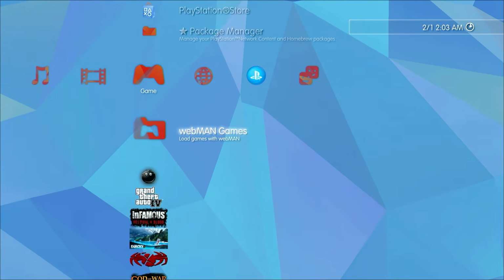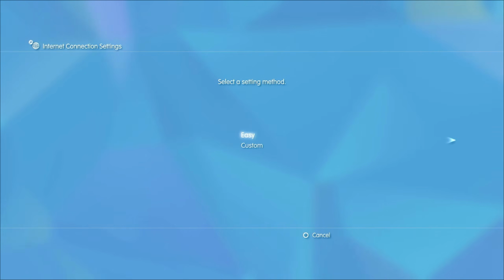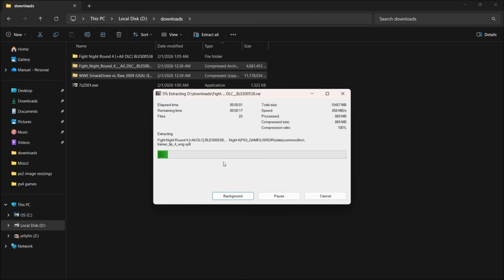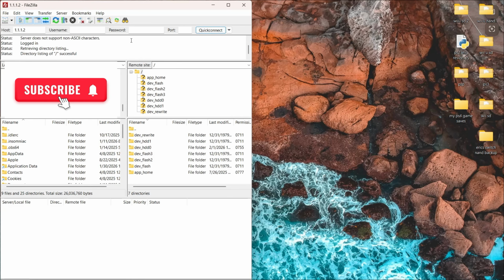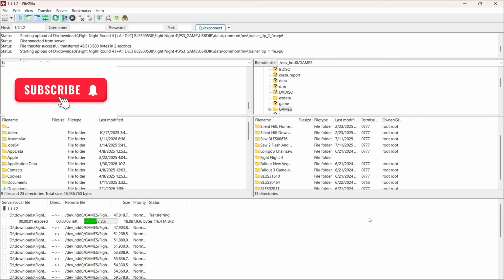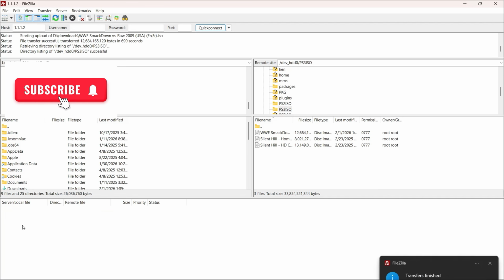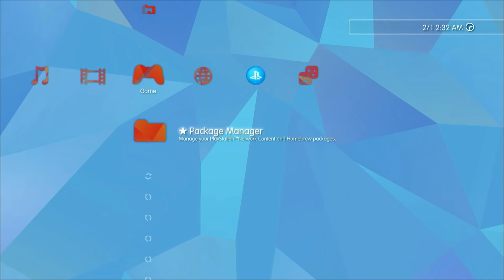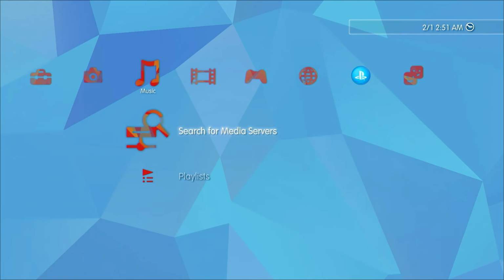How to Install PS3 Games (ISOs,PKG,GAME FOLDERS) 2026 GUIDE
Today we're showing you how to install games on modded ps3, covering various formats like game folders, ISOs, and PKGs. We'll also be using PKGI for easy access to a wide selection of titles. This guide will walk you through the entire process, including how to install PKG files and manage your ps3 rap files!

0:00 WAYS OF DOING IT
0:19 PKGI
1:09 METHOD 1
1:27 METHOD 2
1:41 ETHERNET SETUP
2:49 PS3 ETHERNET SETTINGS
3:54 MULTIMAN
4:37 EXTRACT GAMES
6:44 FILEZILLA
8:56 COPY GAMES
11:01 COPY PKG FILES
11:27 COPY ISO FILES
12:44 TRANSFER SPEEDS
14:13 REFRESH PS3
15:54 TEST GAMES
12:48 INSTALL PKG FILES